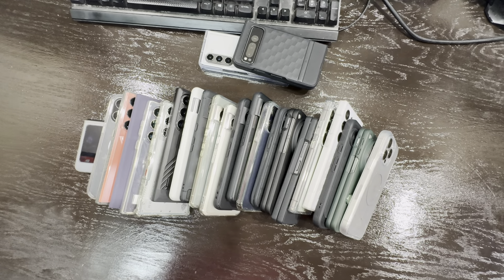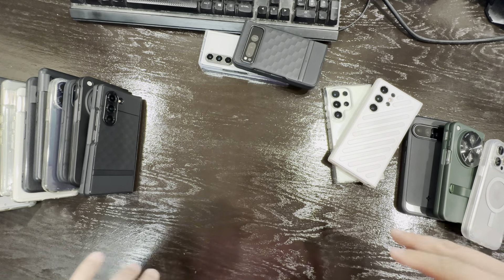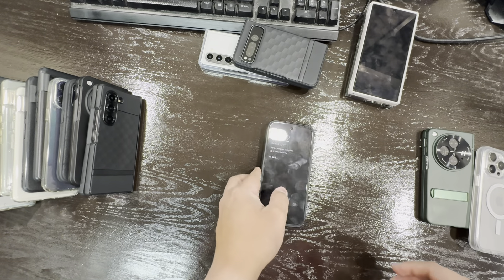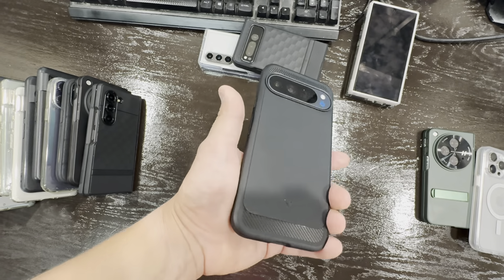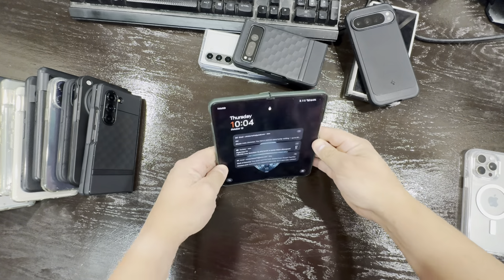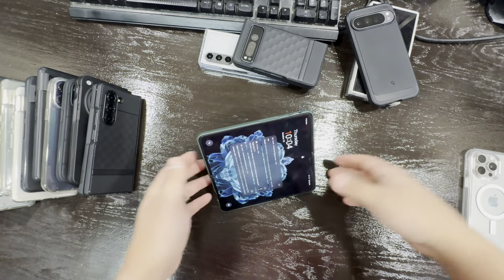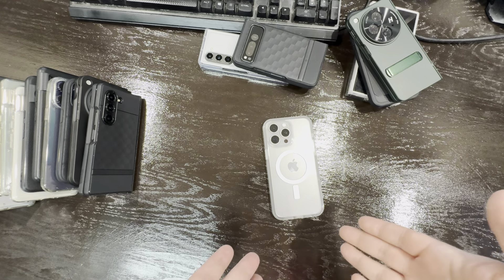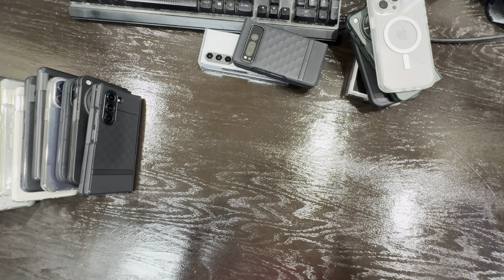TOP 4 SMARTPHONES (DAILY DRIVERS) 2024!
Top 4 smartphones I carry and brief description why in 2024.